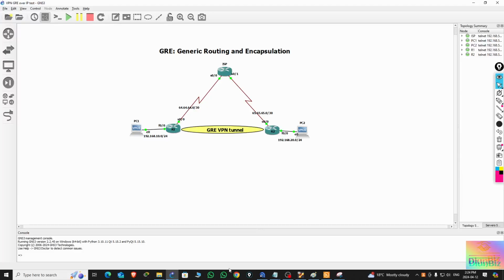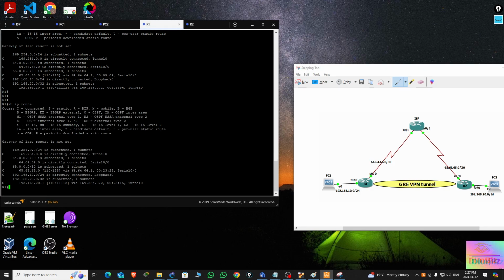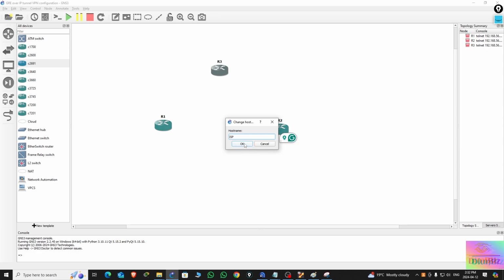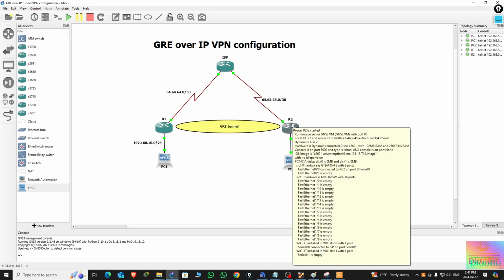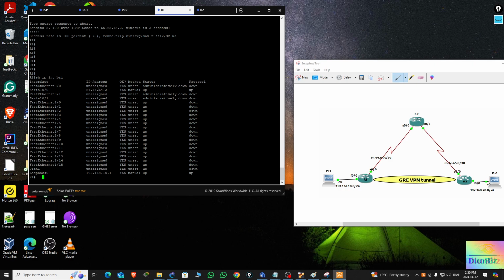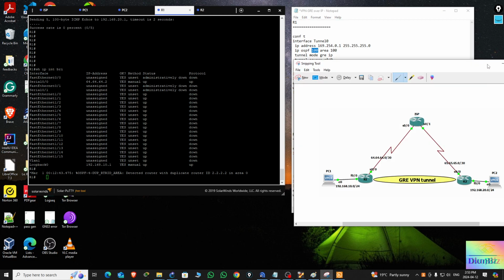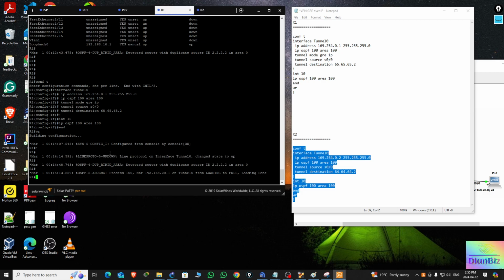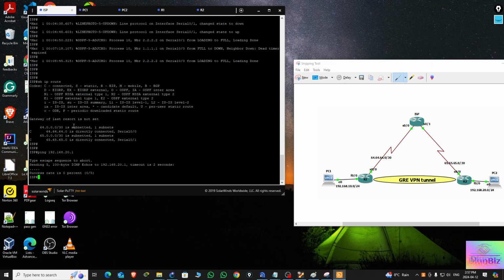GRE over IP VPN Configuration